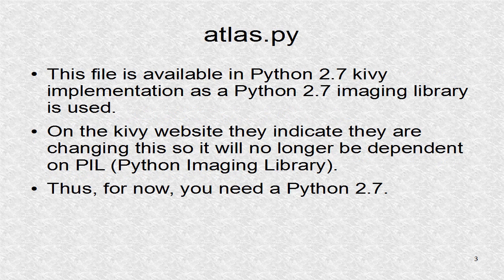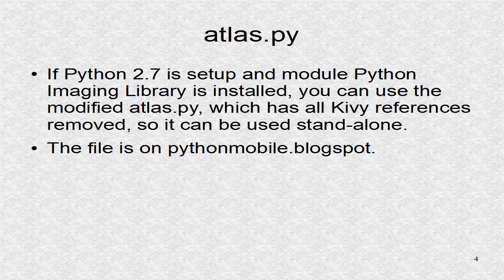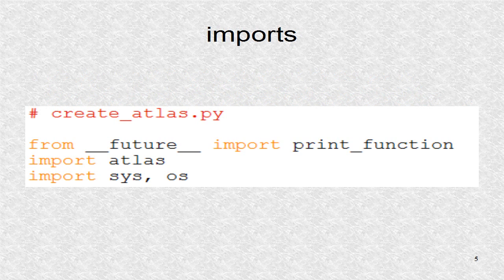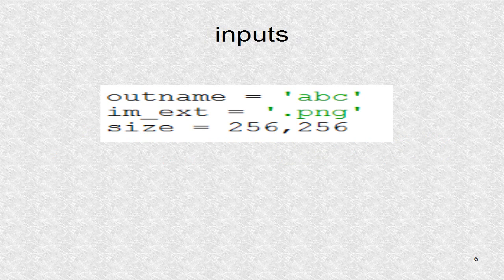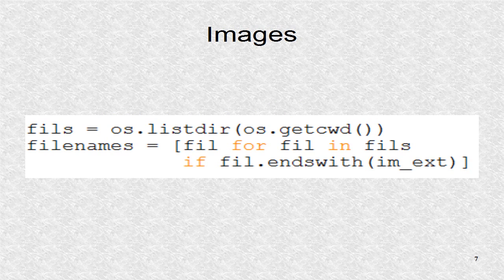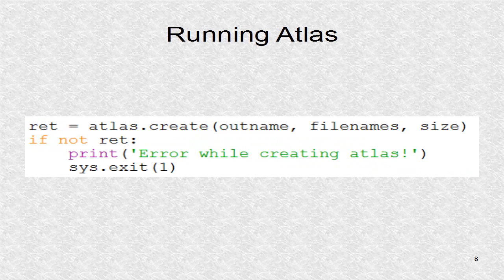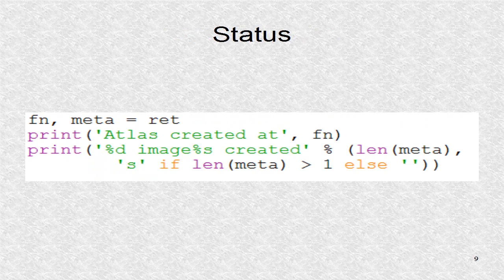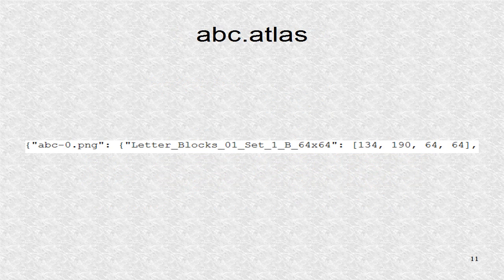Kivy 48. Creating an Atlas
An Atlas contains many images to reduce image loading time. If you have Python 2.7 and PIL, you can use the kivy altas.py program.